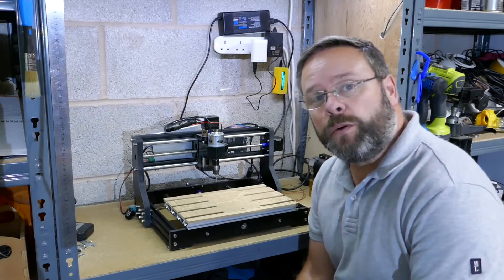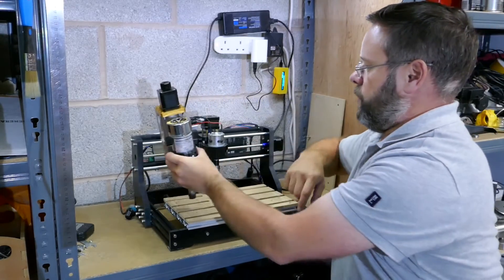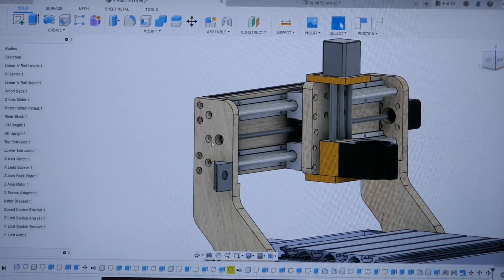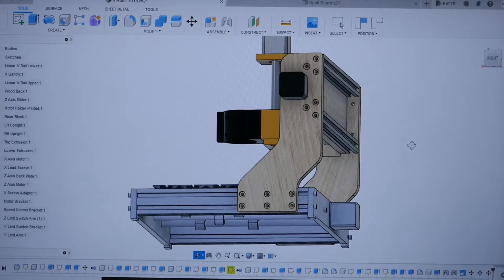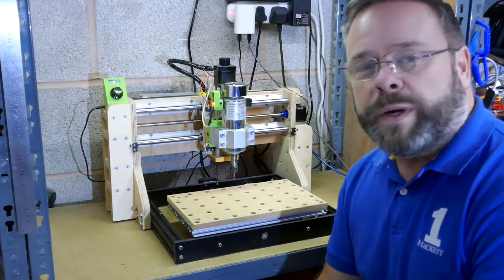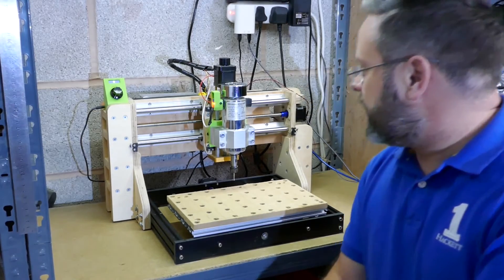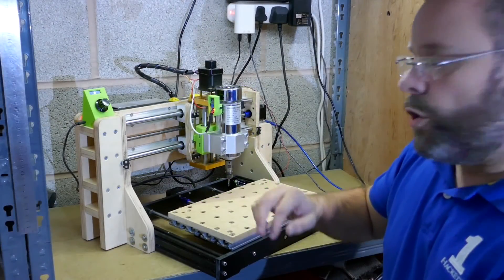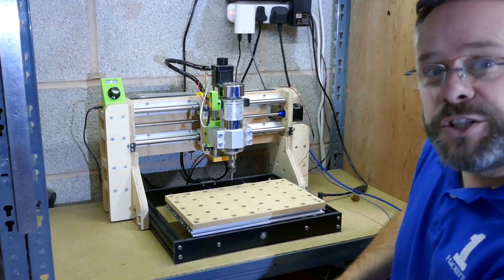800W Spindle On A 3018 CNC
In this video we will swap the standard spindle for an 800 watt spindle on a 3018 pro CNC machine. Due to the size and weight of the new spindle we'll also have to make some changes to make the CNC stronger by adding some new linear rails

Z Axis: